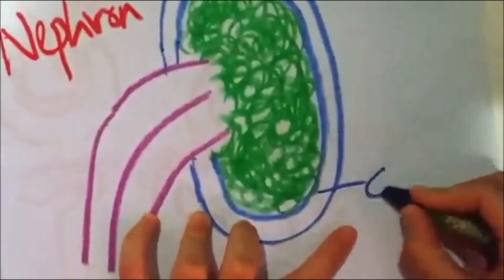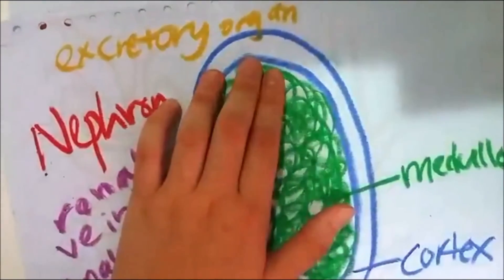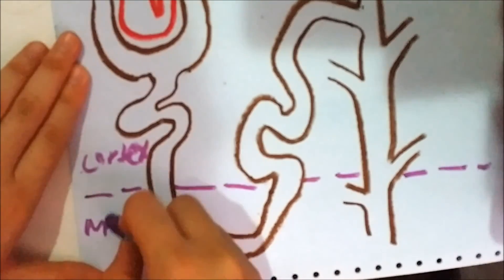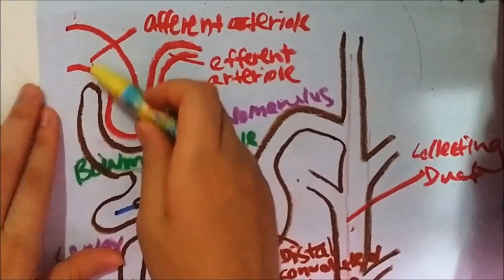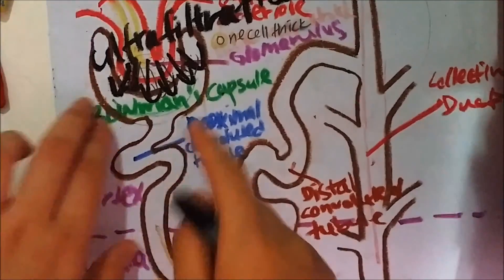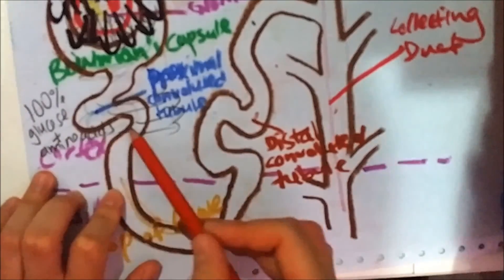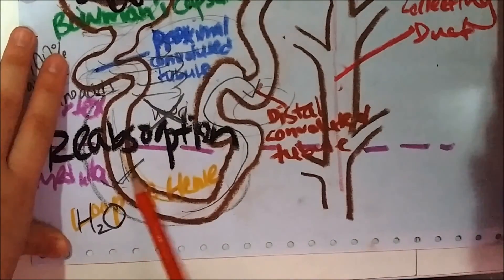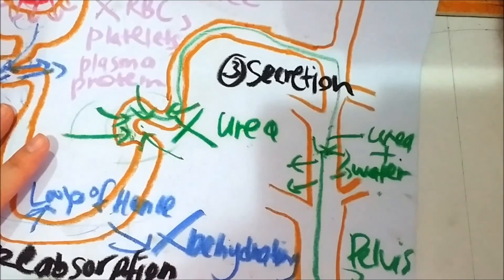Biology - Urine Synthesis in Kidney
Learn Biology - Urine Synthesis in Kidney. Wonder how urine is form and channeled out of the body? This video explains the urine synthesis process.